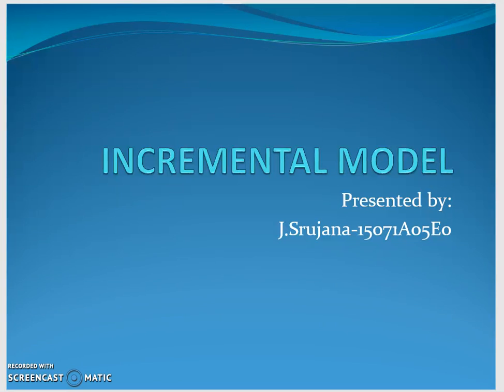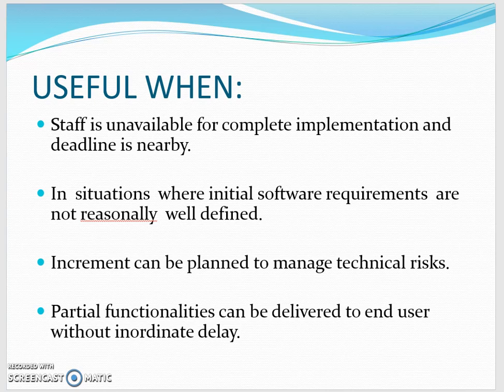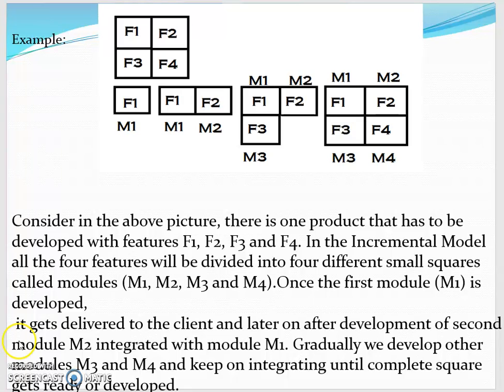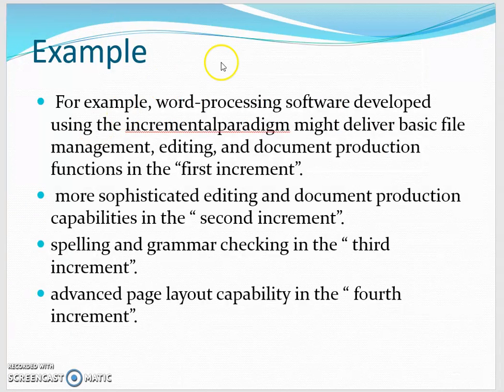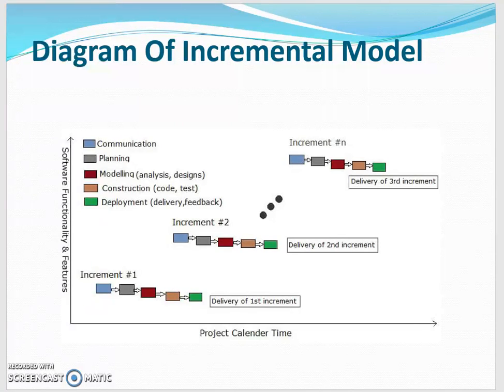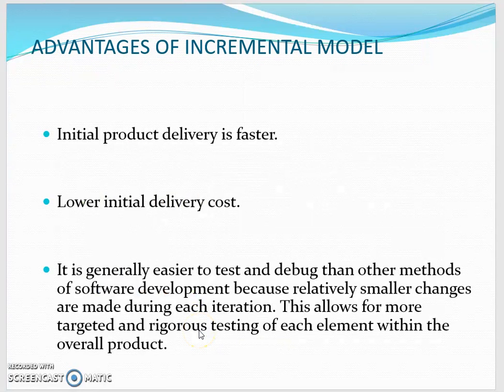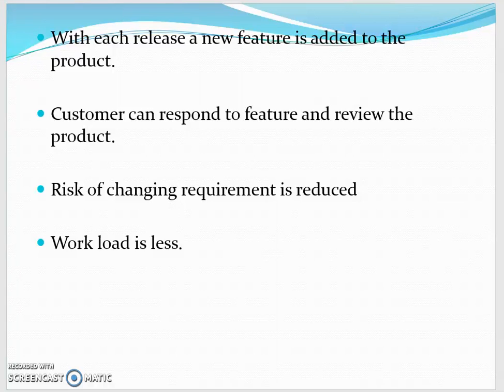Incremental Process model by srujana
Incremental Process model